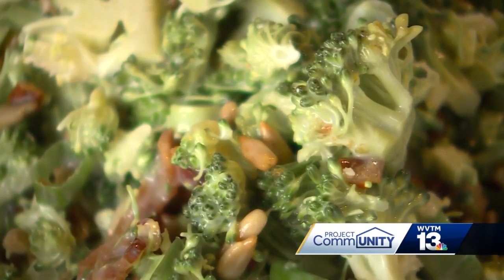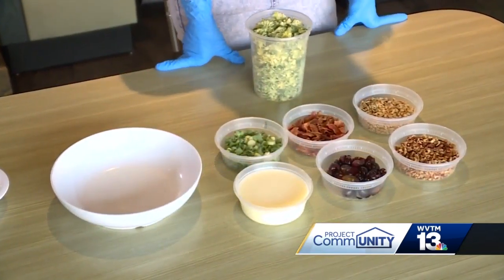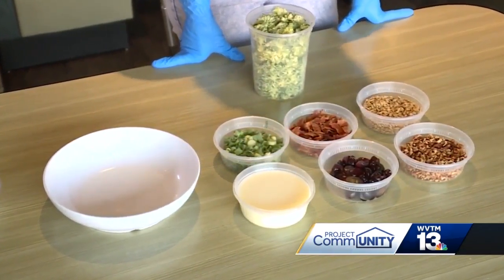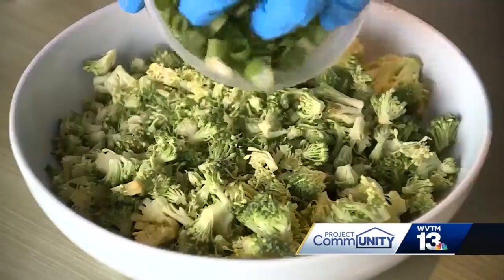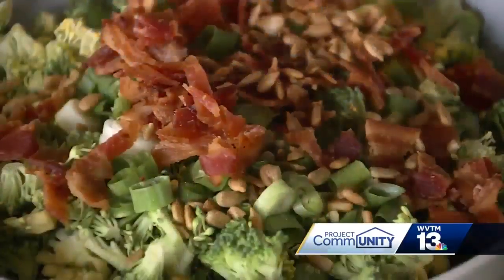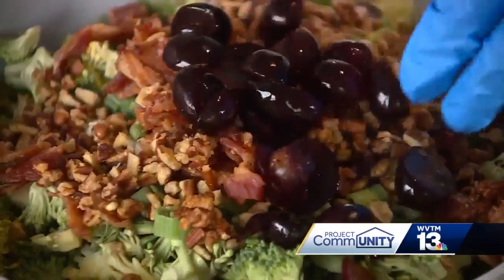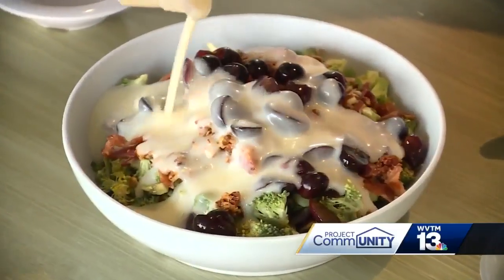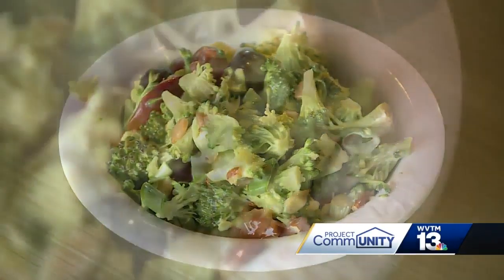Quarantine Cuisine: Urban Cookhouse shares the recipe for Broccoli Salad